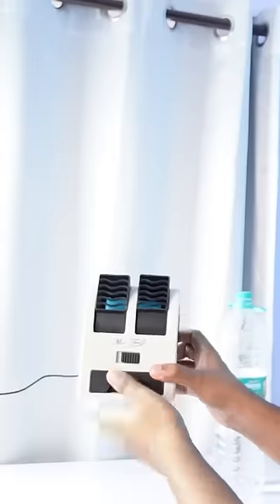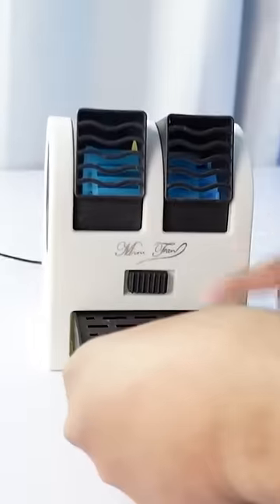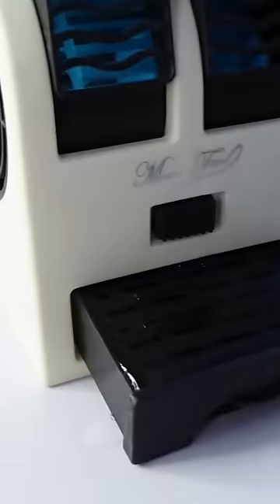Mini Cooler fan | Halka Tech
Mini Cooler fan

I bought ₹500 Weird Summer Gadgets!